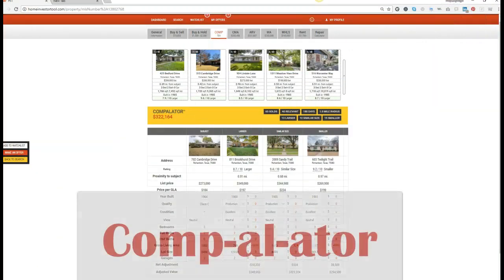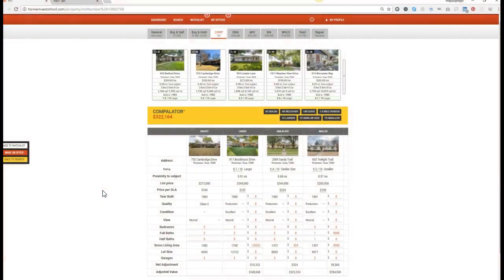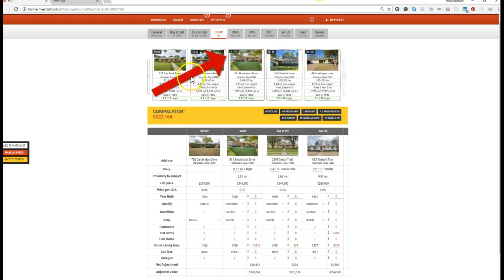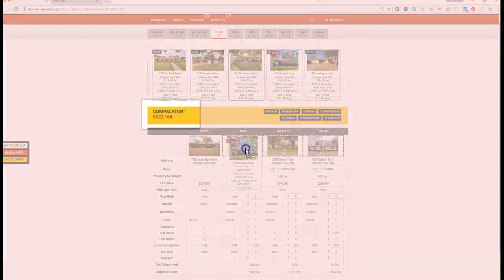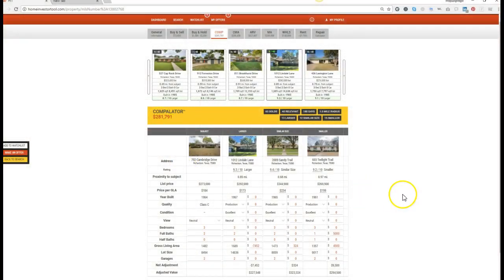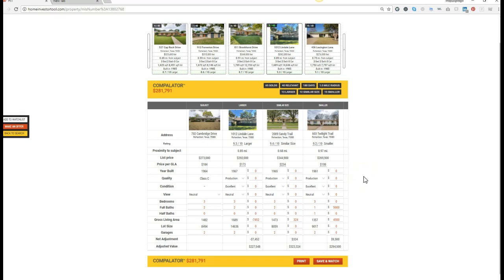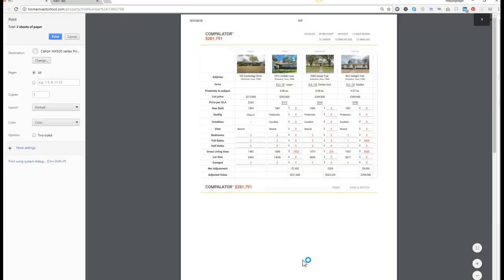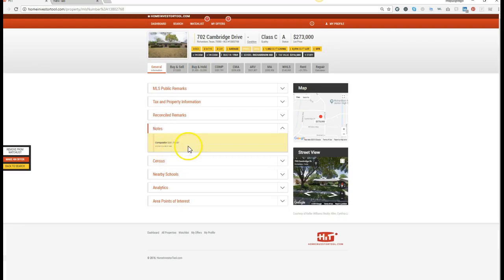Quick Demo of Compa-al-ator (tm)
DEMO of HIT's exclusive COMP-Calculator